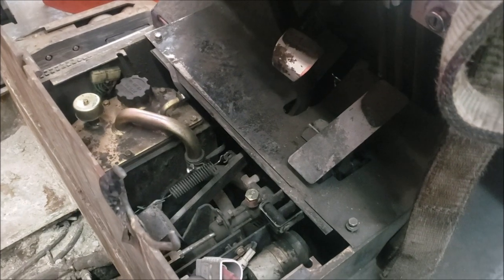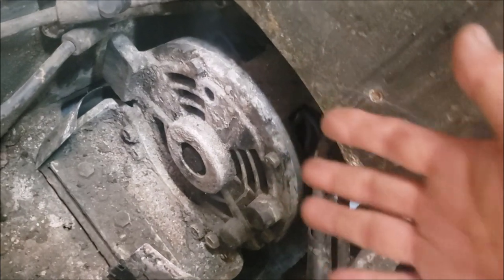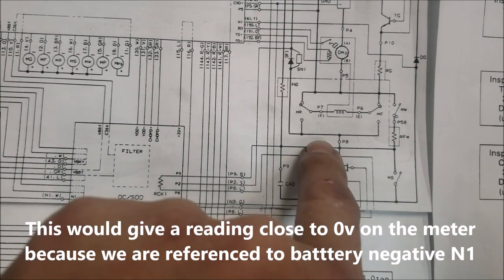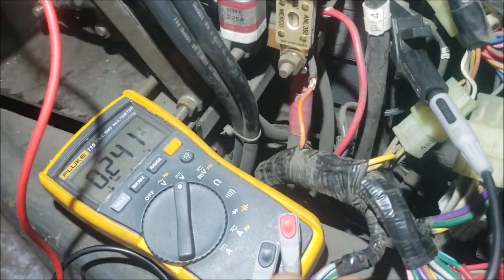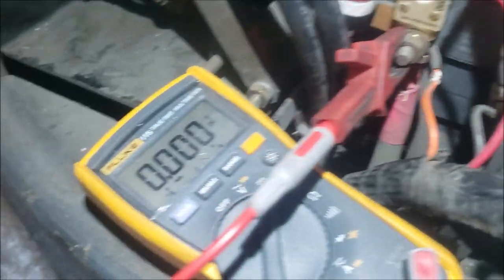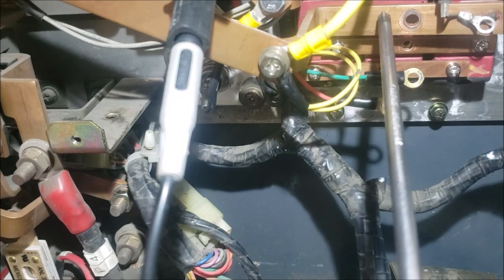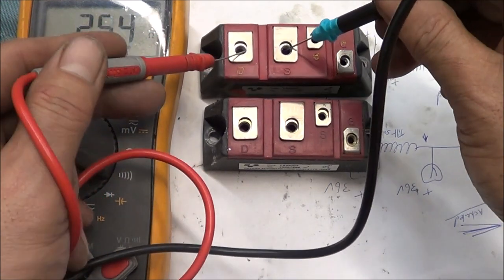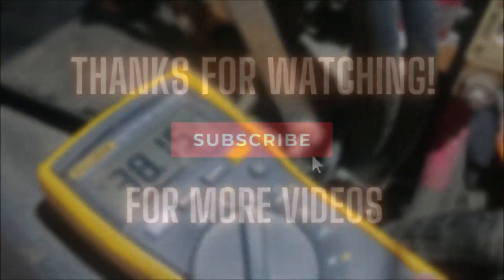How to test for a shorted Transistor (fault code C0)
Toyota 5 Series with a code C0 right after key on.